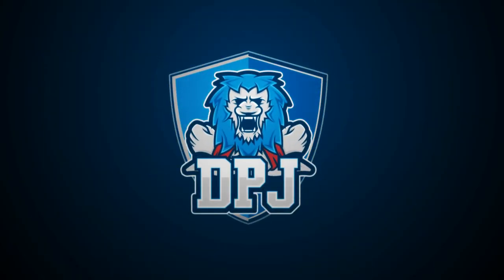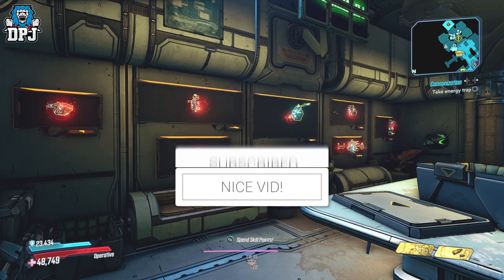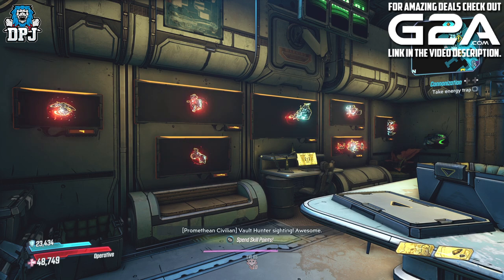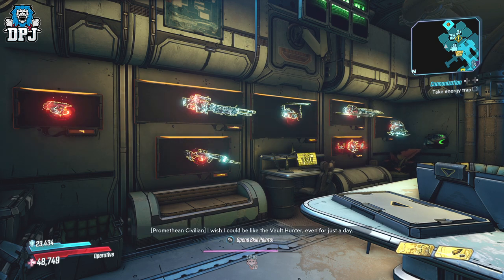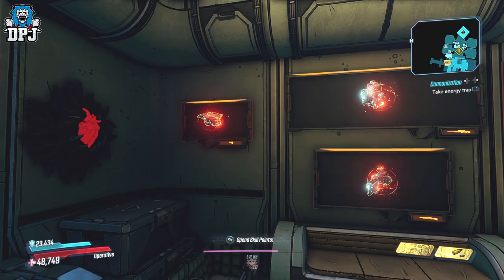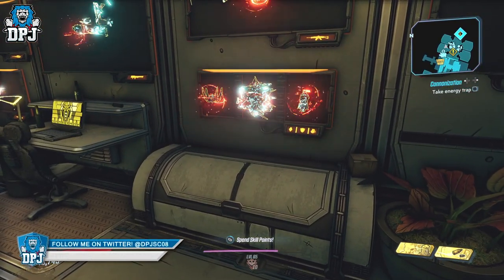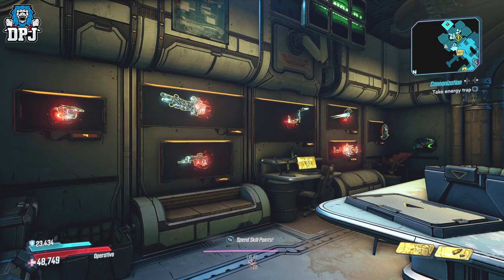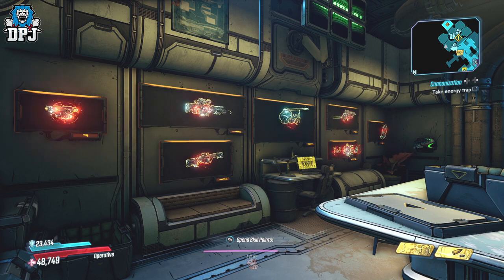Borderlands 3 - INSANE NEW MODS - Crazy Modded Legendary Weapon Wall Mounts!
Borderlands 3 crazy new modded items